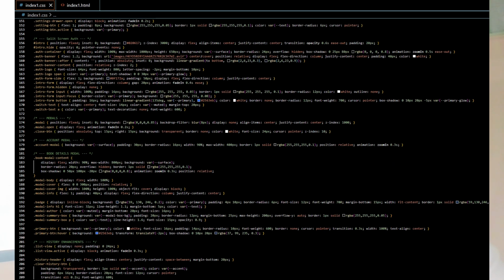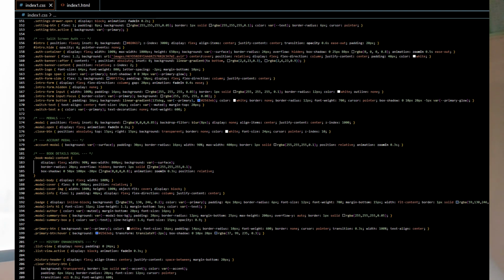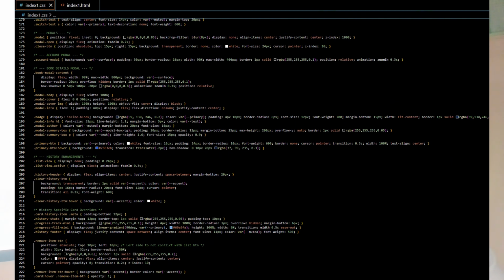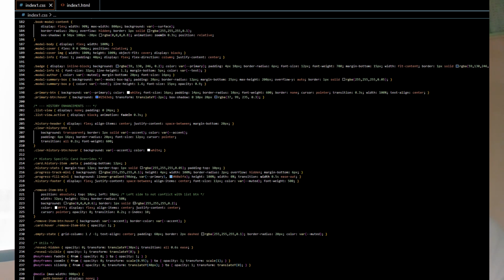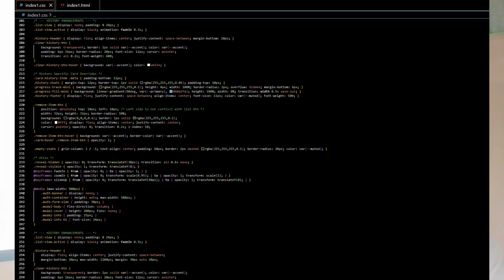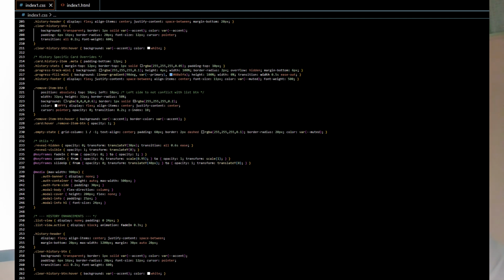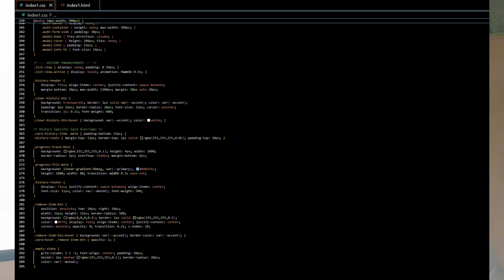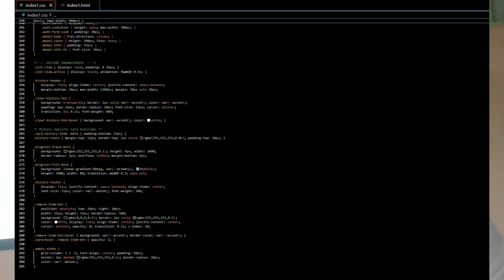Part 2 - Source Code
the whole vid was cut into many parts because the yt will only allow unverified apload within 15mins.